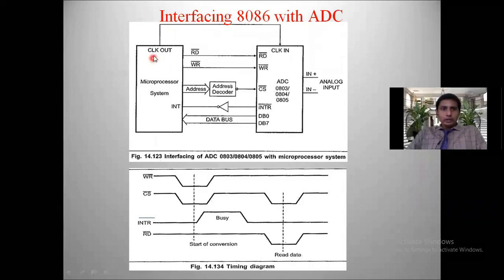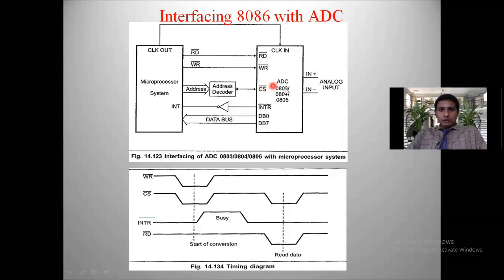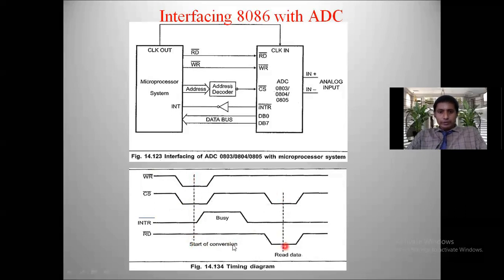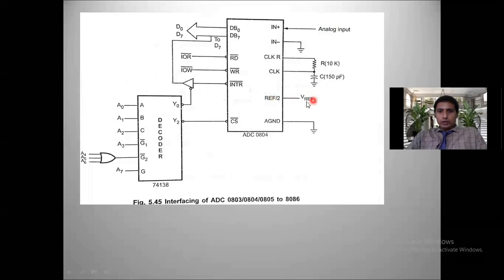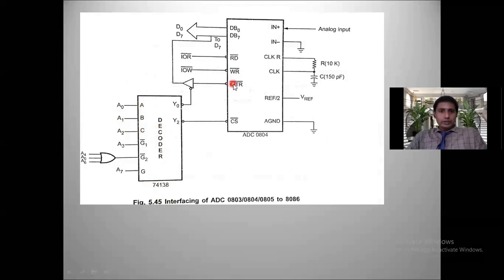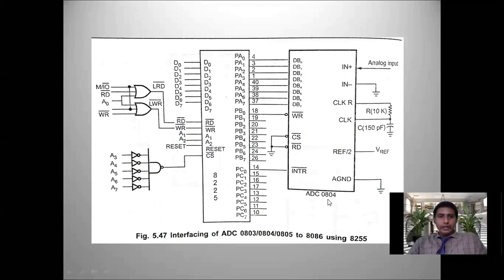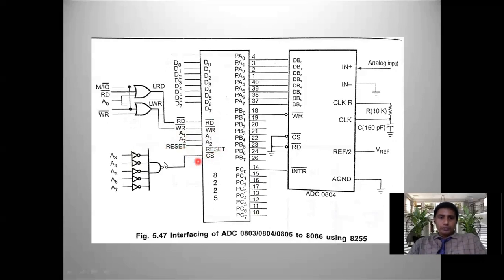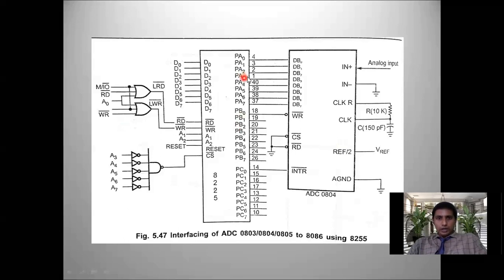Interfacing 8086 with ADC using 8255 PPI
Interfacing 8086 with ADC 0804 using 8255 PPI